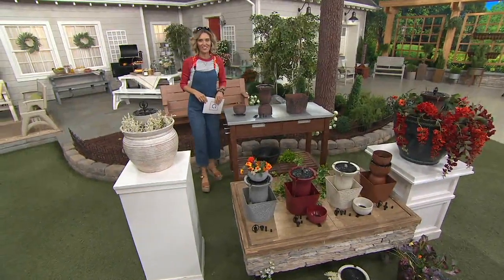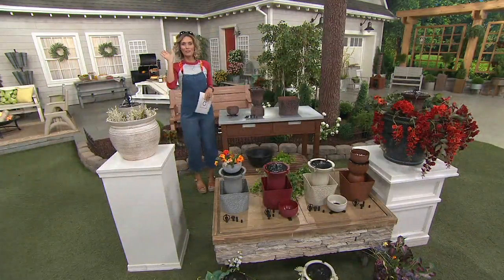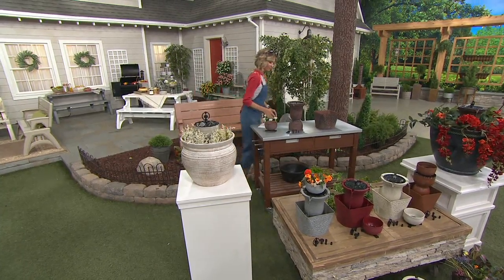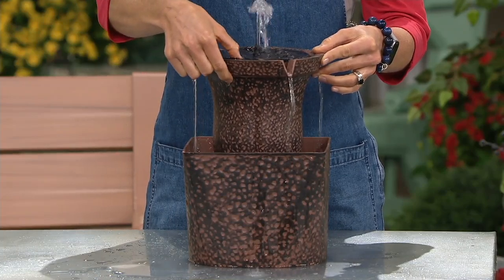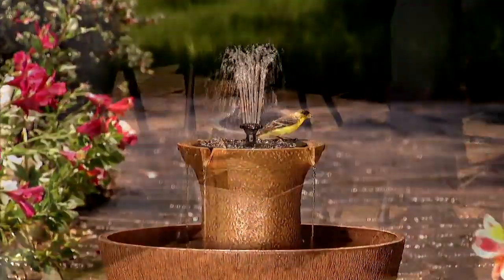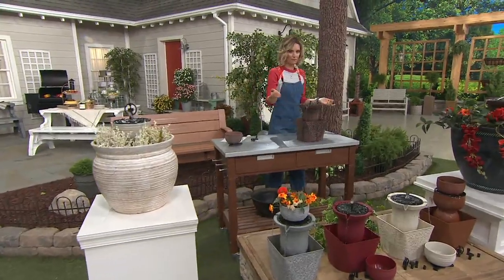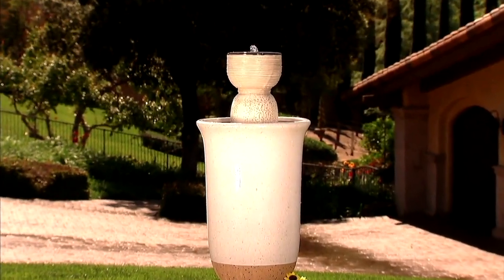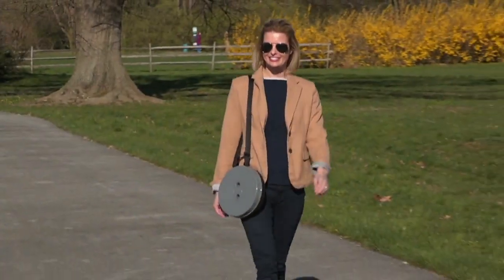Bernini 4-in-1 Cordless Fountain Tower w/ Planter Bowl and Accessories on QVC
Bernini 4-in-1 Cordless Fountain Tower w/ Planter Bowl and Accessories